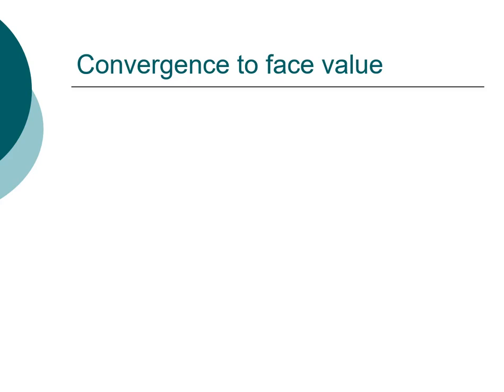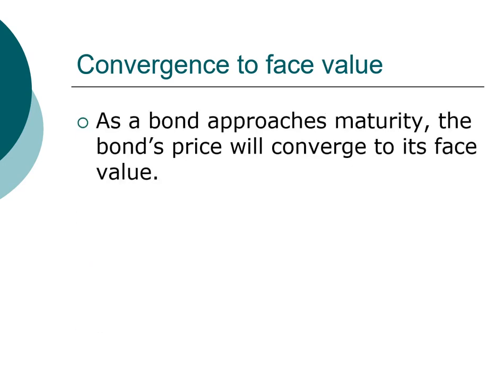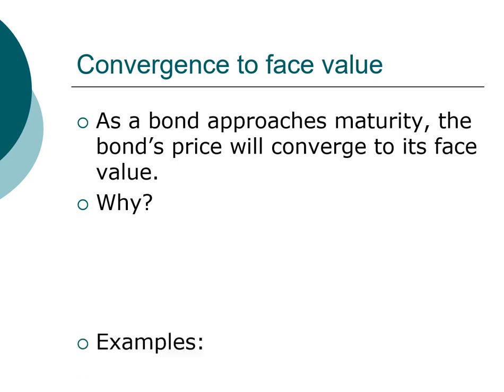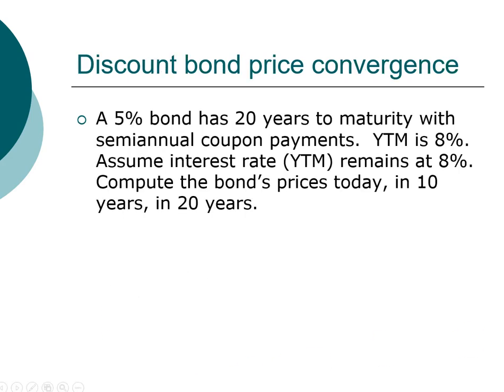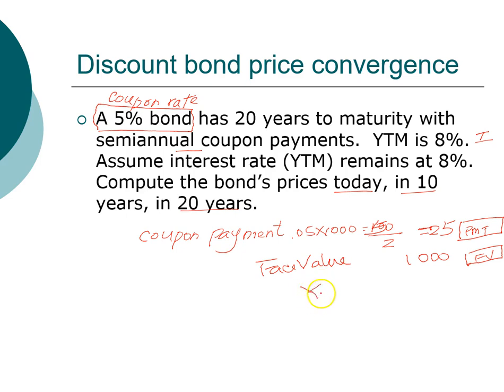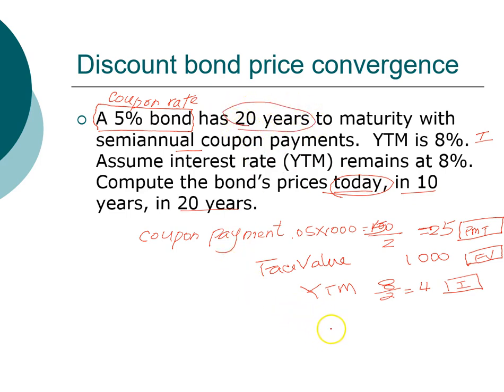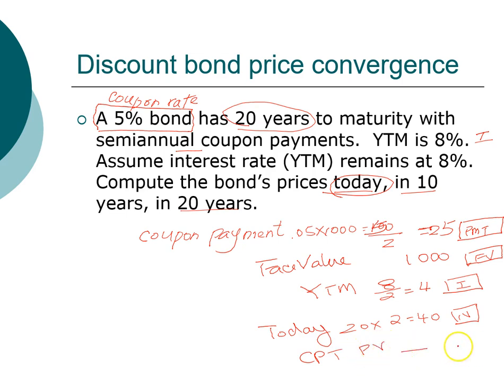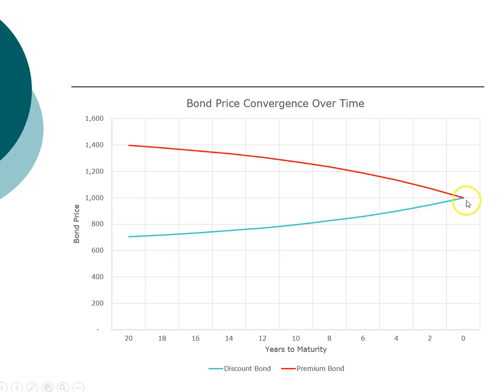MBA FIN08 5 Bond - Convergence to par value over time